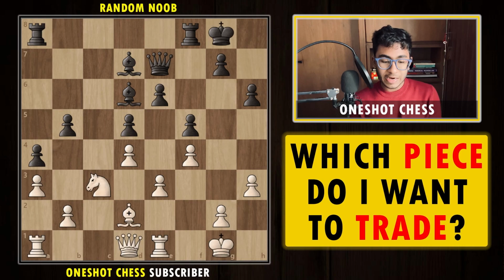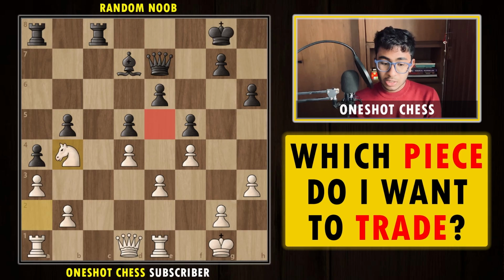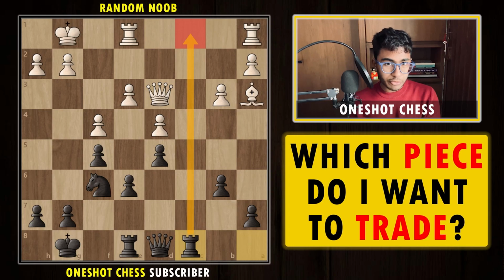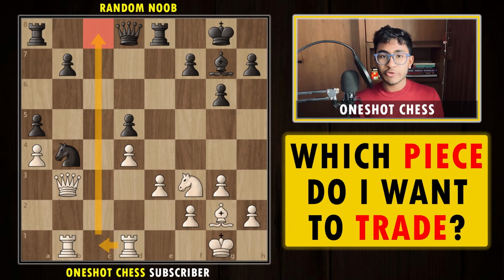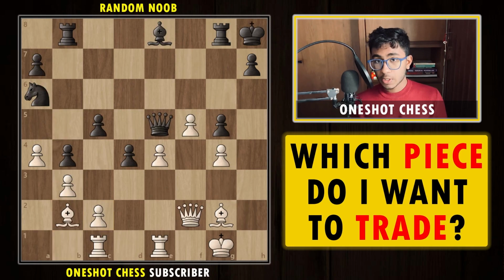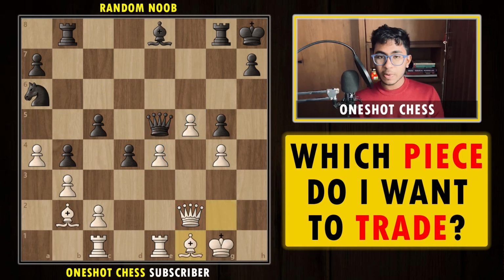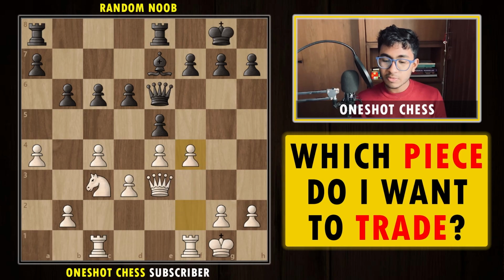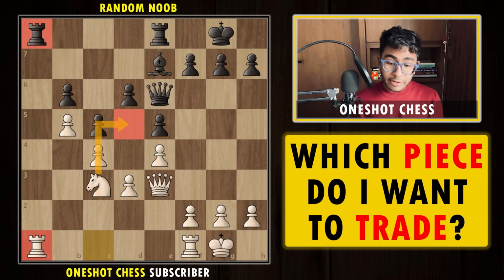Q5. Which Piece do I want to Trade? (5 Diagrams to Improve Your Middlegame)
🔍 Strategic Chess Insight: Q5. Which Piece Do I Want to Trade? 🔍

Greetings, chess enthusiasts! Join us at Oneshot Chess for a tactical exploration into the heart of the middlegame. In this illuminating video, "Q5. Which Piece do I Want to Trade? (5 Diagrams to Improve your Middlegame)," we unravel the art of piece trading and strategic decision-making to give you a decisive edge over your opponents.

1️⃣ Imbalanced Exchanges: Learn how to create imbalances through intelligent piece trades, setting the stage for strategic advantages in pawn structures and piece activity.

2️⃣ Bishop vs. Knight Dynamics: Understand the nuances of trading bishops for knights (and vice versa) and how it impacts the character of the position.

3️⃣ Open File Exploitation: Discover the strategic value of opening files through piece trades, enabling your rooks to dominate and control key squares.

4️⃣ Queen Trade Tactics: Master the tactics involved in queen trades, ensuring that every exchange contributes to your overall middlegame plan.

5️⃣ Endgame Transition: Explore how strategic piece trades can pave the way for a favorable endgame, where your advantages can be converted into victory.

🧠 Chess Wisdom: Each diagram is accompanied by insightful analysis and strategic commentary, providing you with the knowledge to make informed decisions in the heat of battle.

🎓 Chess Education: Elevate your game with this masterclass, designed for players of all levels seeking to enhance their middlegame skills and gain a deeper understanding of piece dynamics.

Timestamps:
0:00 Introduction
0:44 Diagram 1
2:38 Diagram 2
4:31 Diagram 3
7:04 Diagram 4
9:59 Diagram 5

🔔 Ready to master the art of piece trades? 🌟 Share your thoughts or experiences with piece trading in the comments below, and let's build a community committed to chess excellence! 🏅